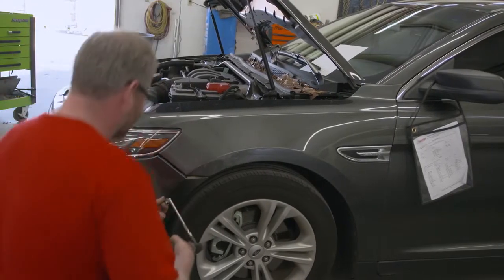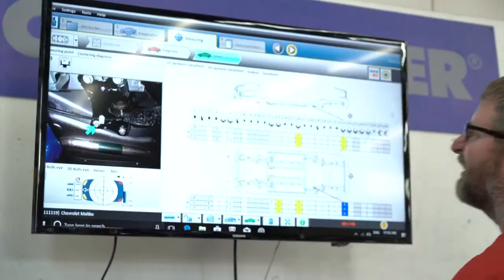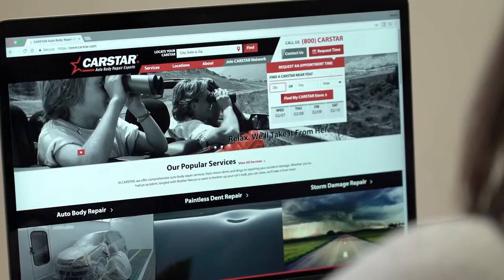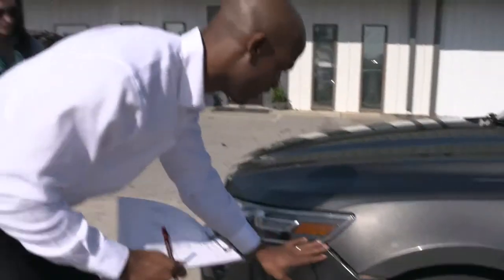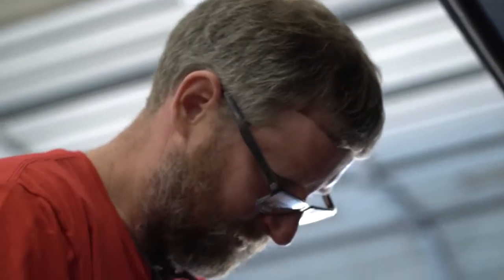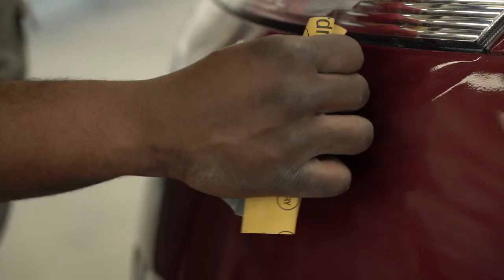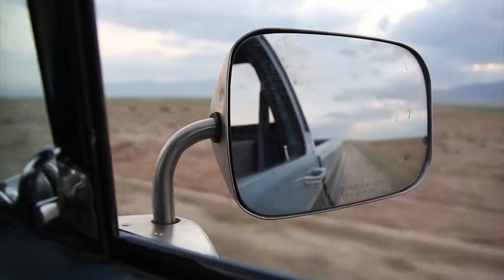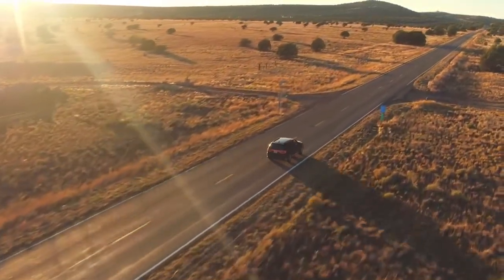CARSTAR The Professionals Auto Body Works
Franchise video overview